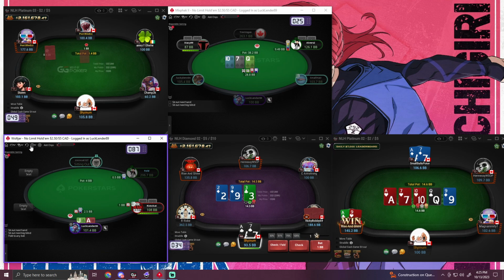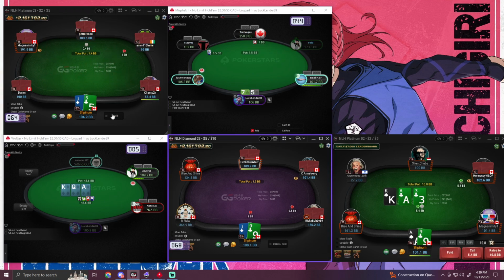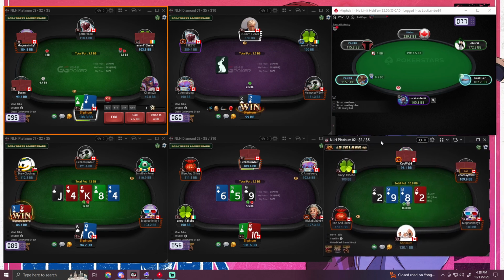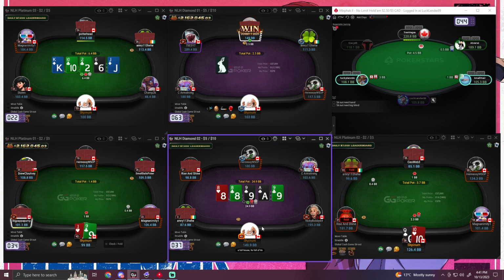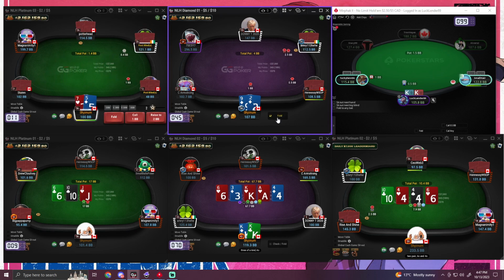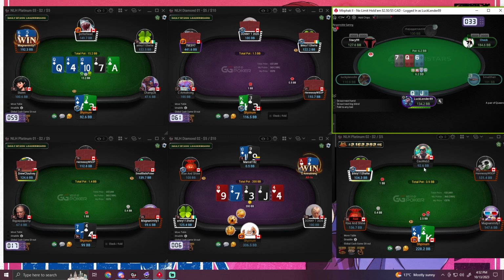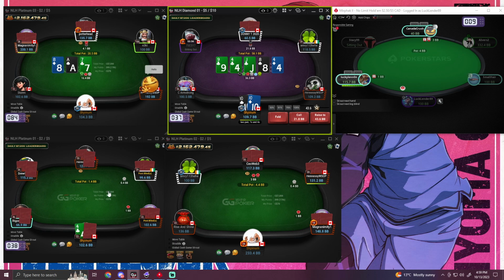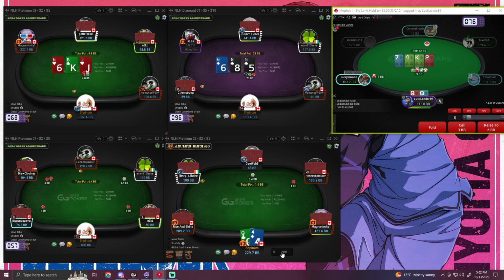Would you call here in a 3000$ pot? - 1000nl play and explain #35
01:50 ATo - Line is fine by opponent ranges are wide enough at the start of the relative to SPR QJ is good enough for stacks here and obviously straights are as well.
07:20 AJo - OTT b75 and b33 split is preferred but if you have a read on opponents tendencies can easily incorporate the 125.
08:45 A9o - OTT as expected As is the worst.
18:05 JTo - Hand is a pure block protecting block range more important then protecting x'ing in this node.